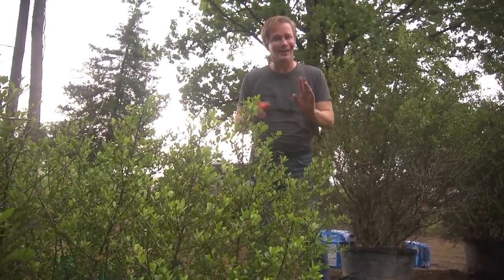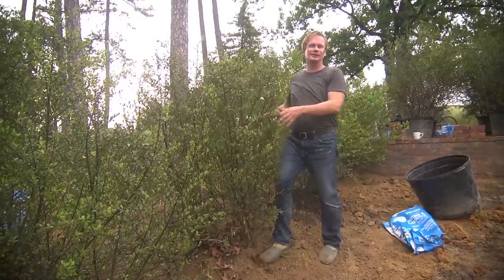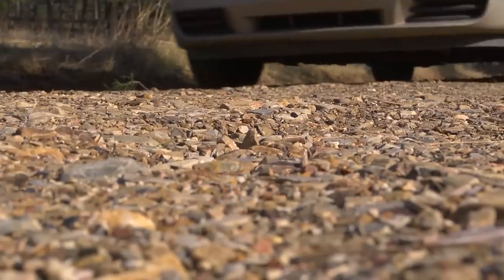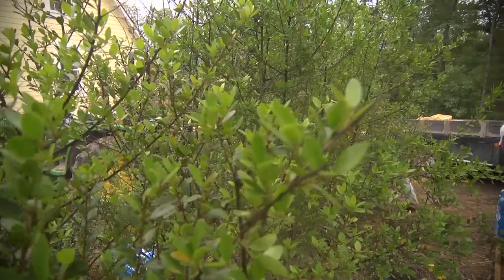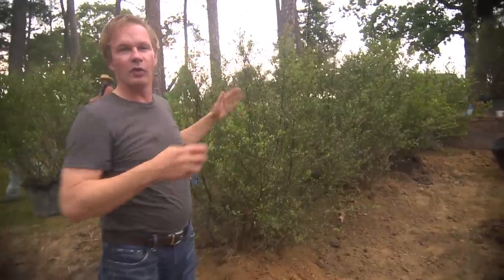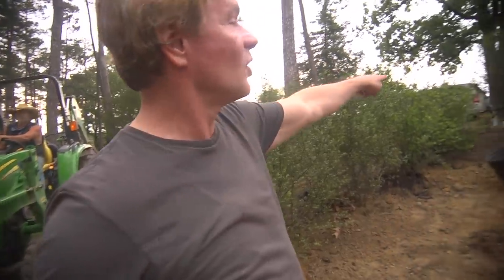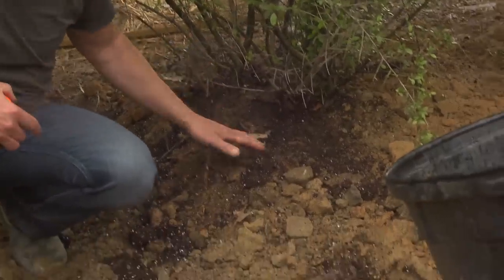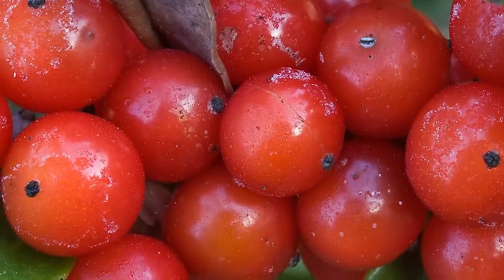Hedging the Bet | The Garden Home Challenge With P. Allen Smith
Today, Allen and his team are planting native holly hedges in order to section off the driveway area and to give the house an attractive sense of enclosure and privacy.